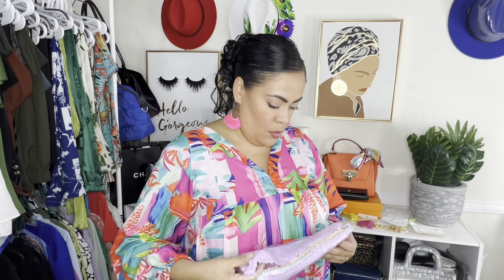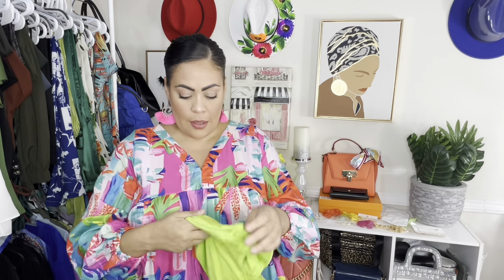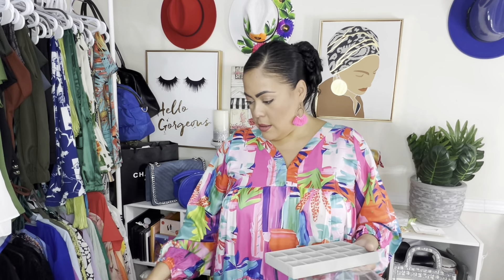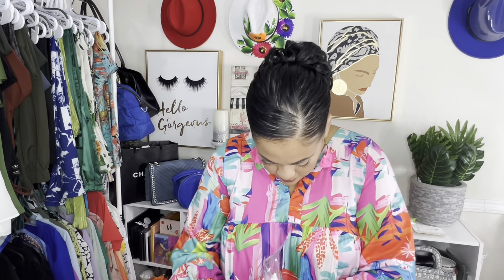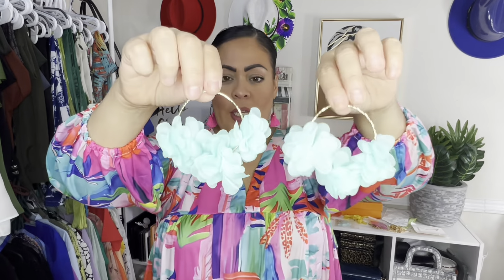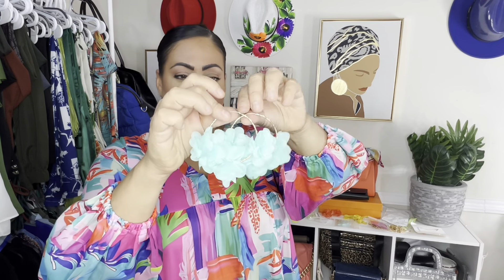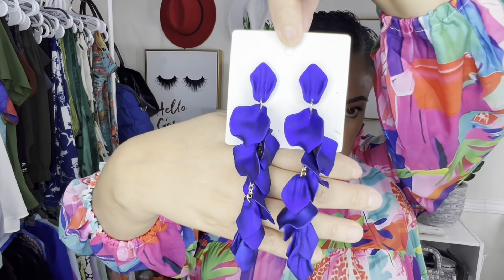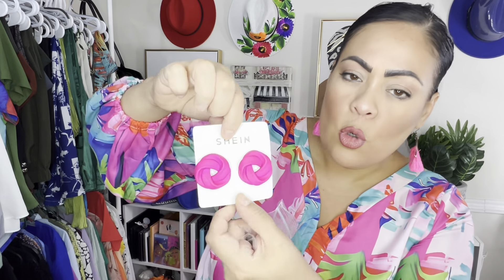SHEIN Home essentials Jewelry Summer tops and more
Hi babes
This is what’s left from my last ​⁠@SHEINOFFICIAL  haul that was missing

10pcs Random Color Household Thickened Kitchen Rag, Dishcloth, Special For Cleaning, Bamboo Fiber Absorbs Water, Does Not Shed Lint, Does Not Stick To Oil

SHEIN Unity Plus Scallop Trim Duster Cardigan

SHEIN VCAY Plus One Shoulder Ruffle Trim Top

SHEIN Essnce Plus Solid Tank Bodysuit

SHEIN Privé Plus Floral Print Lantern Sleeve Shirt

SHEIN Slayr Plus Seam Front Split Hem Pants

1pair Fashionable Twist Detail Hoop Earrings For Women For Daily Decoration

1pc Round Drain Filter, Silver Stainless Steel Hair Catcher, For Home

1pc Non-woven Fabric Jewelry Storage Box, Minimalist Solid Color Multi-grid Jewelry Box For Home

1pair Fashion Polyester Flower Decor Hoop Earrings For Daily Wear

Jackie Rodriguez
211 Greenwood ave

TEMU code opt8320

Shop Aoolia Sunglasses!

Press on Nails